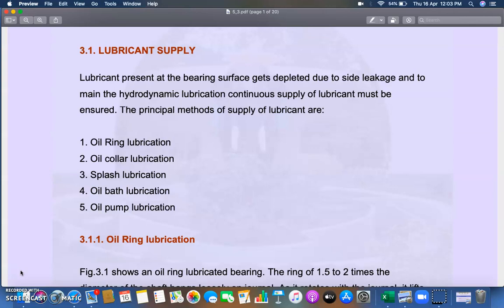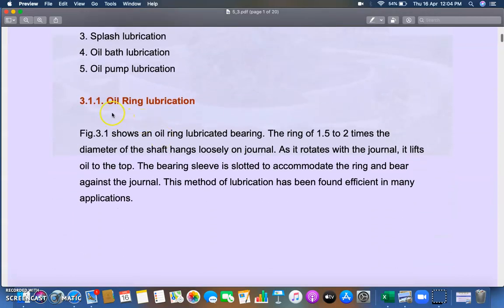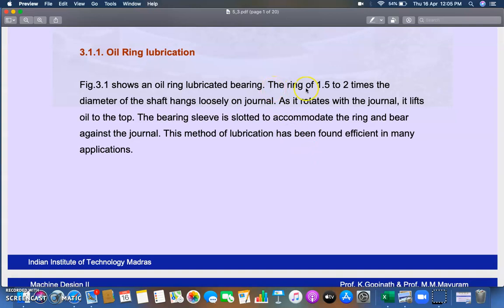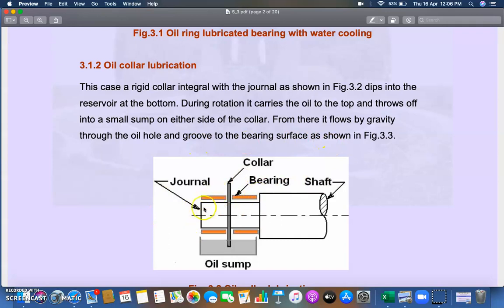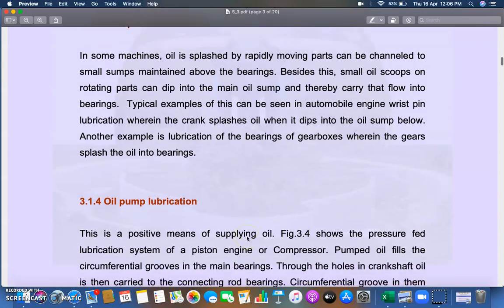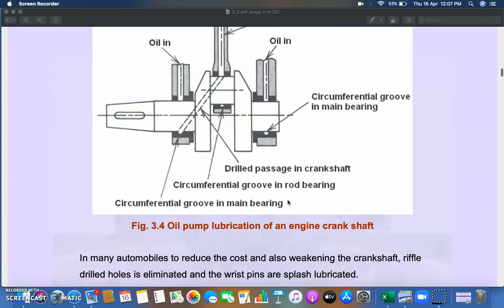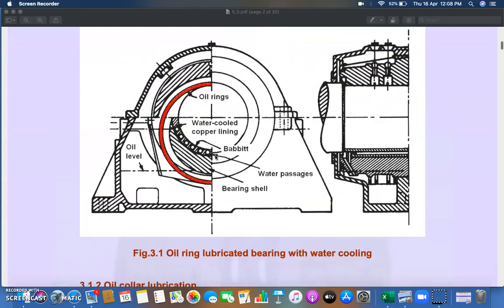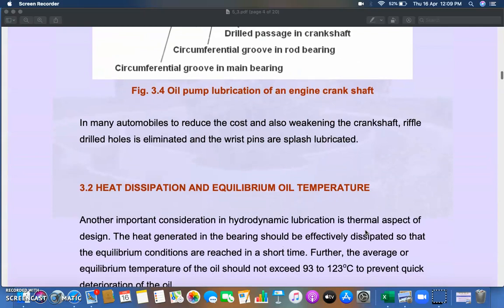Design of Bearing :Principles of Lubricant Supply by Shubham Awasthi | B.Tech. | ME | DME | 6th Sem.